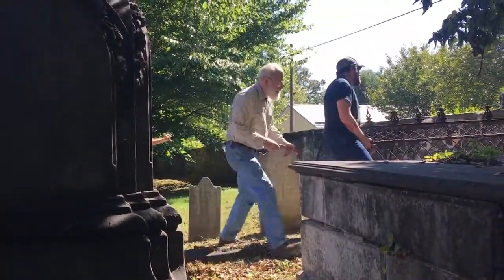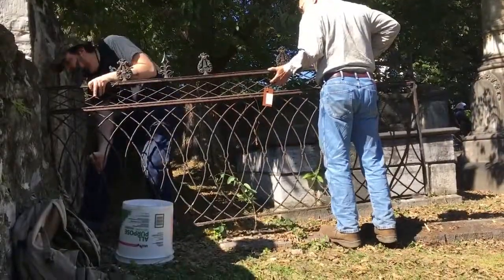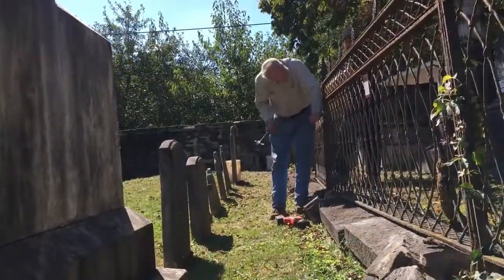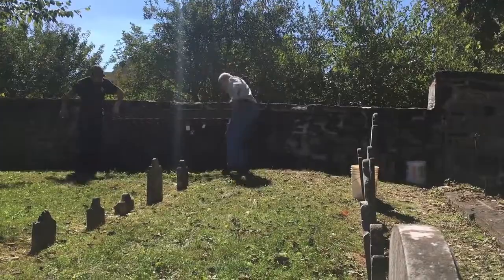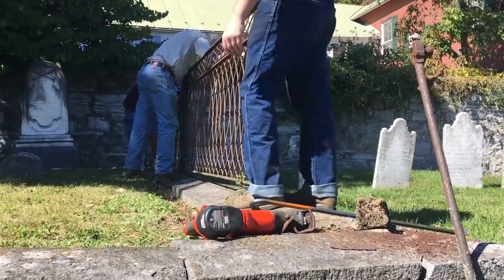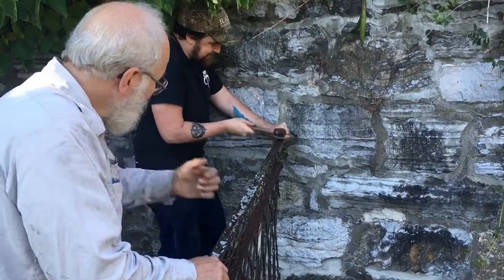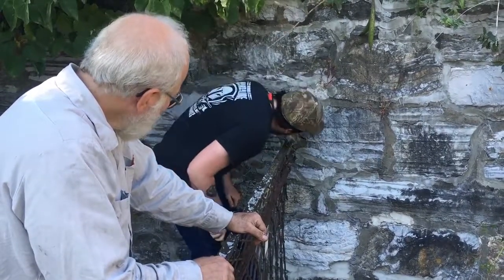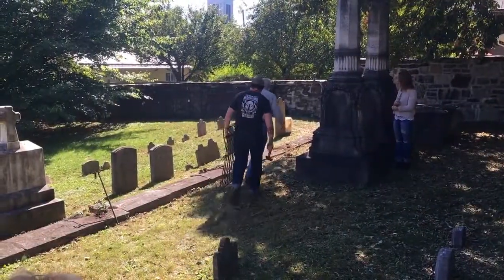Episcopal Rectory and Shepherd Burial Ground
Historic Shepherdstown Commission has been working for three years to help restore the Shepherd Burial ground on New Street. Part of the project is to repair the interior wrought iron fence which surrounds the major Shepherd graves. It needed to be removed, reforged, repainted and replaced in improved stone work.  Dan Tokar, a local metal smith who works in traditional ways took on this project.